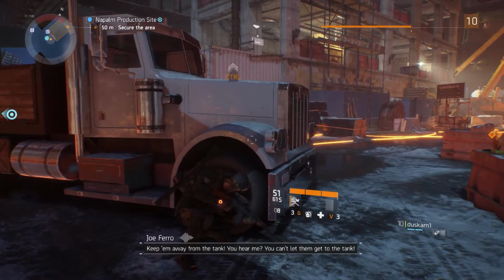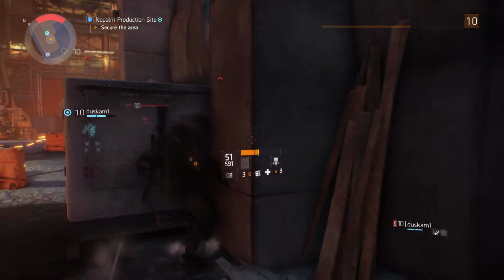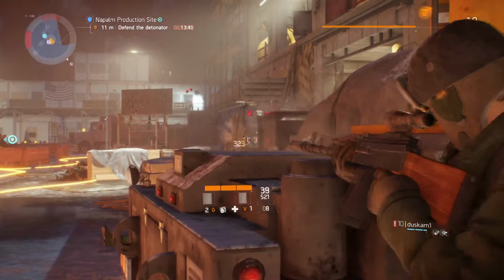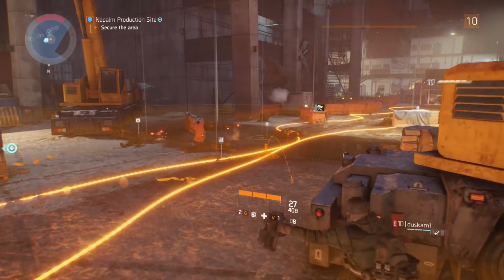The Division - Trying out Shadowplay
Just testing out NVidia's Shadowplay. Maybe it works out, maybe it doesnt. And man, am I out of shape with talking :D